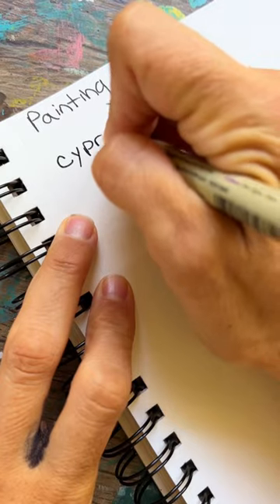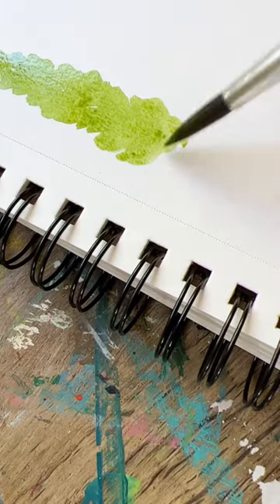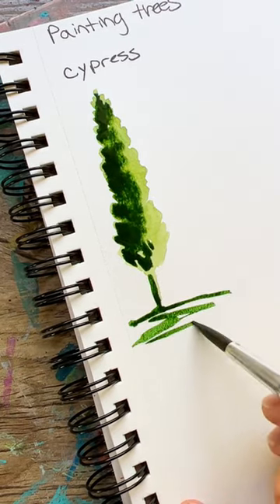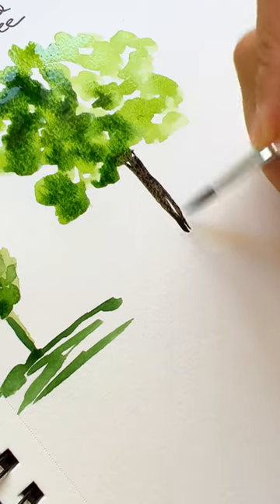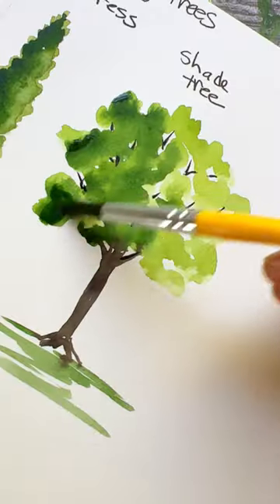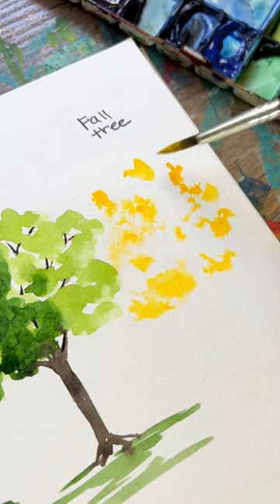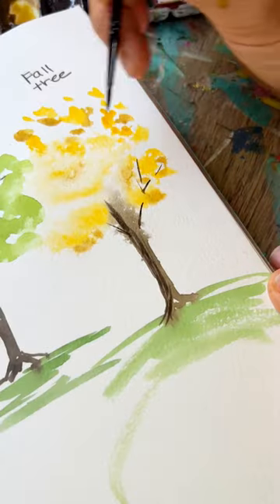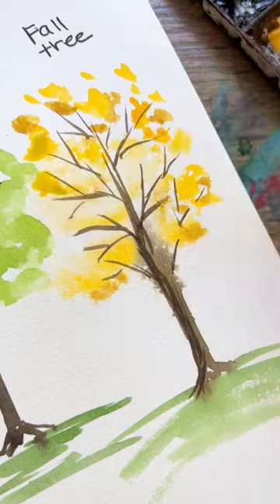How to paint three easy watercolor trees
Here’s how to paint three watercolor trees! I hope you go to try and have so much fun!